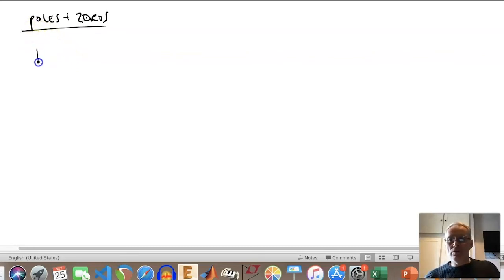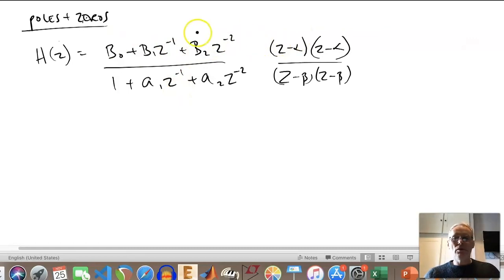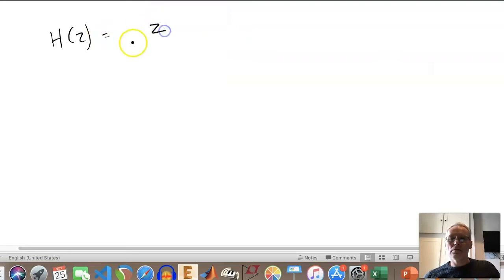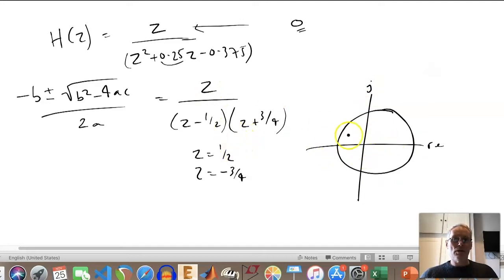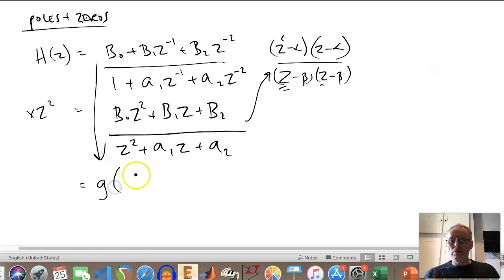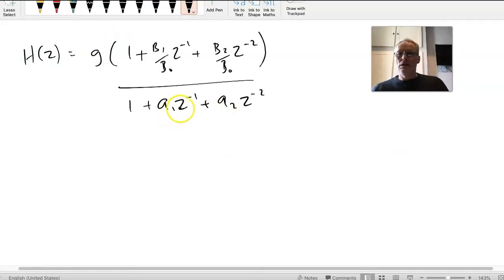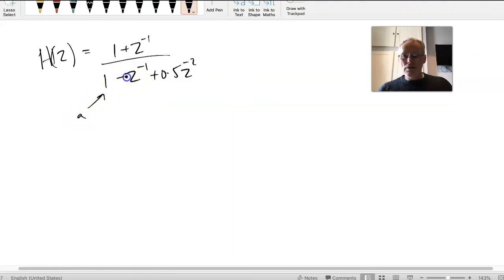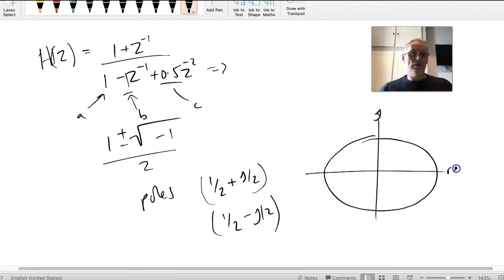Poles and Zeros (BiQuad roots)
This videos gives a brief overview of the meaning of poles and zeros with respect to a BiQuad Z-Domain transfer function. It shows you how you might derive their values and transpose them to a plot.